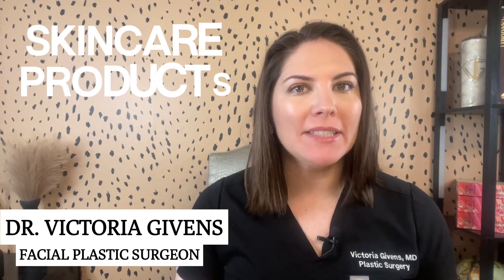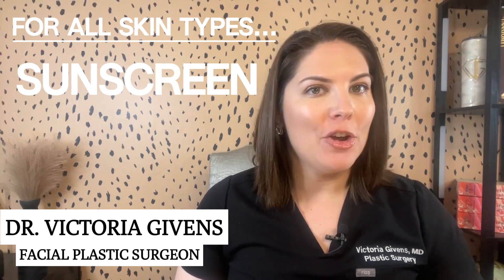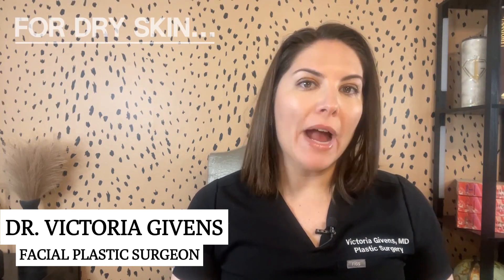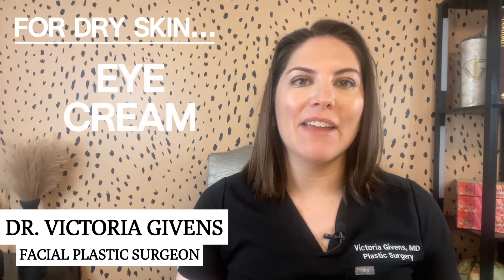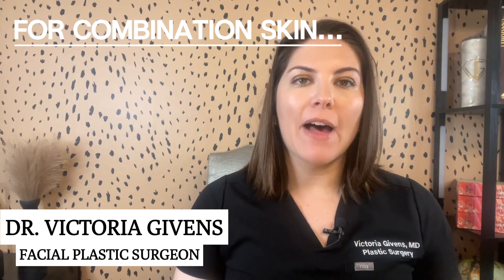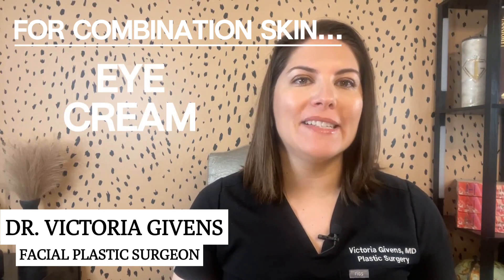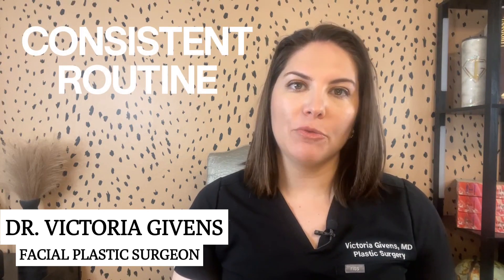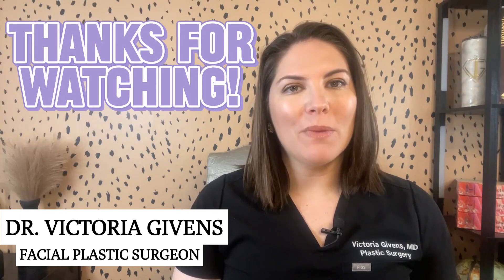Are You Using the Wrong Skincare for Your Skin Type?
Are you spinning your wheels with ineffective skincare products? This eye-opening video helps you determine if you're using the wrong formulas for your unique skin type and concerns. Dr. Givens shares professional insights into properly assessing your skin and selecting the right active ingredients for optimal results, saving you money and frustration.

Follow Dr. Victoria Givens On Social Media!

The material presented in this channel is intended solely for entertainment and educational purposes. It is not intended to offer medical advice or diagnose, treat, cure, or prevent any medical condition. Individual patients should seek evaluation and guidance from qualified healthcare professionals to address their specific needs. Any outcomes or results mentioned are not assured.